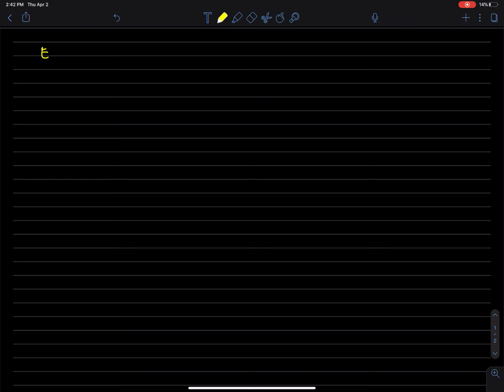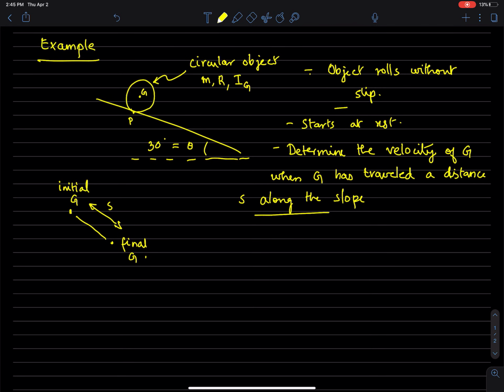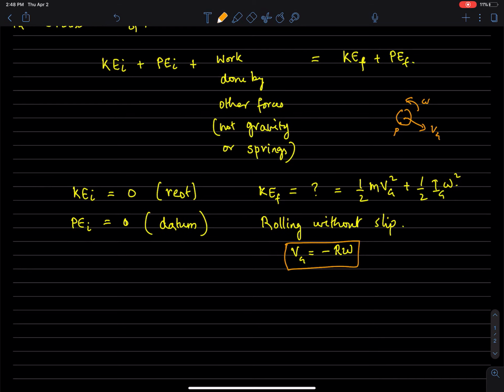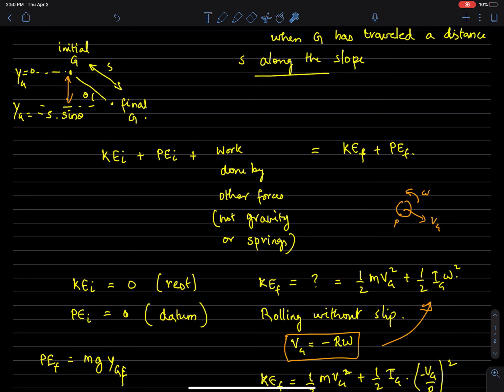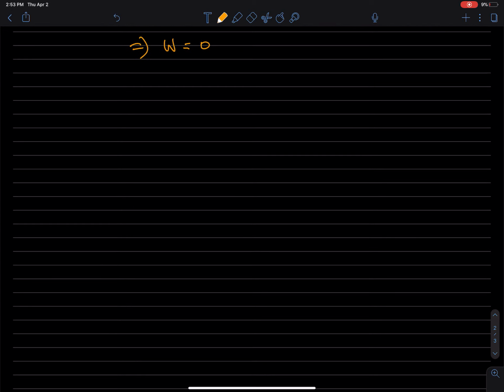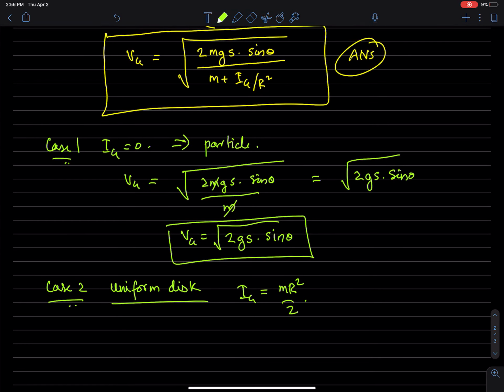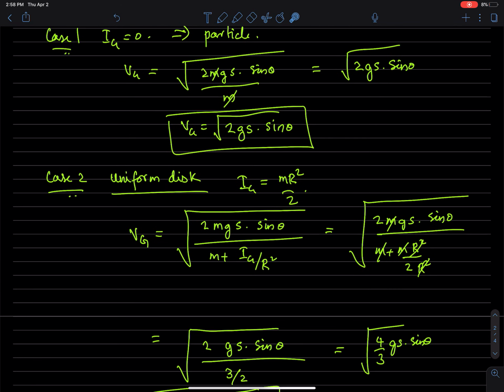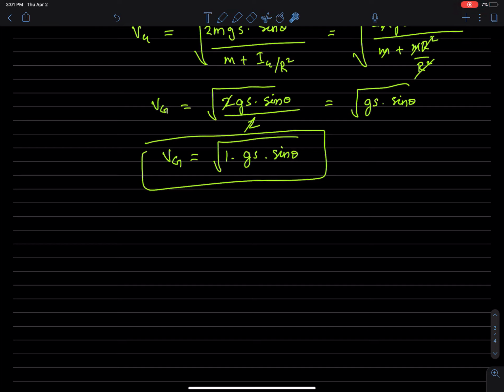Lecture 32, April 6. Example. Rolling down a slope. Work-energy methods.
April 3.  Example. Rolling down a slope. Work-energy methods.